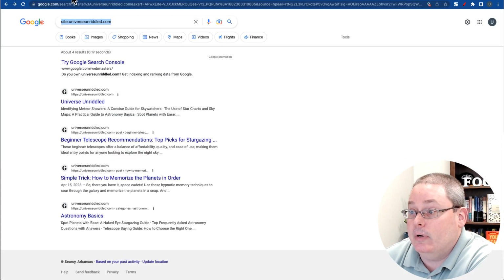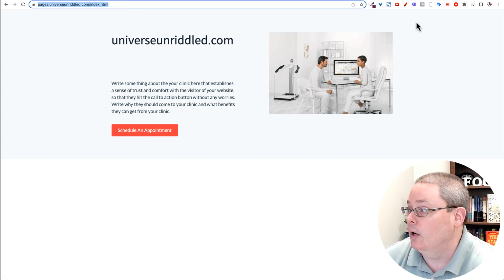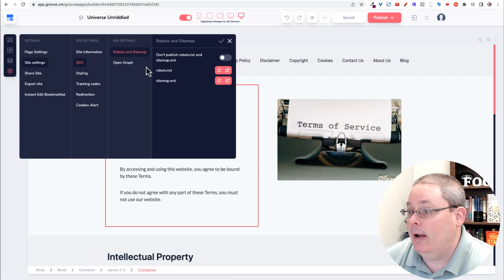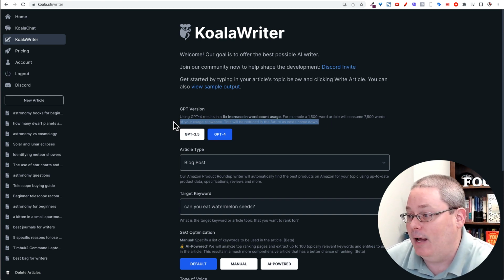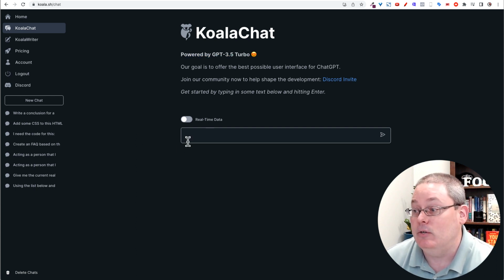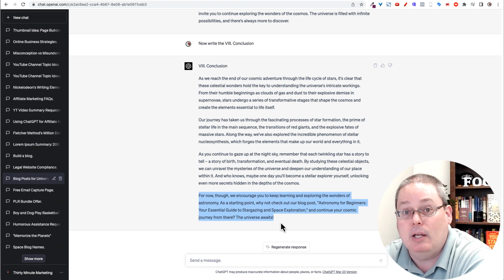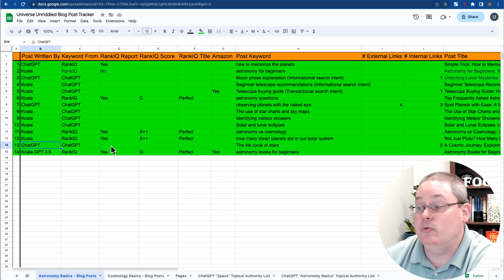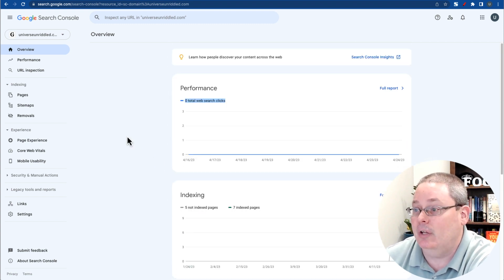Day 12 of AI Blogging With KoalaWriter, GrooveBlog, RankIQ & ChatGPT: Google Search Console DeIndex